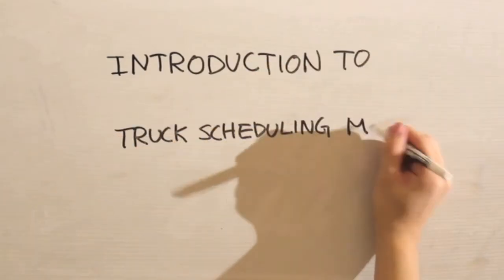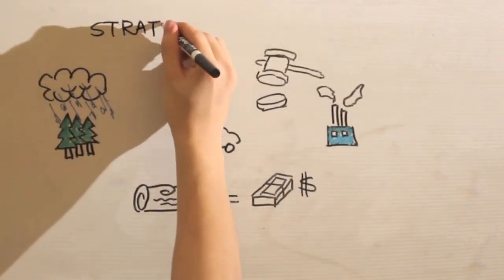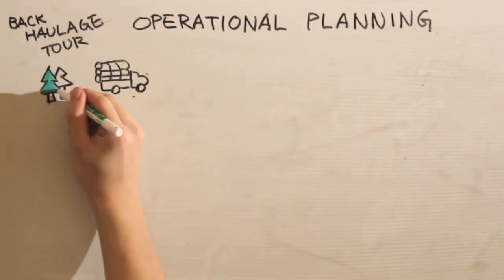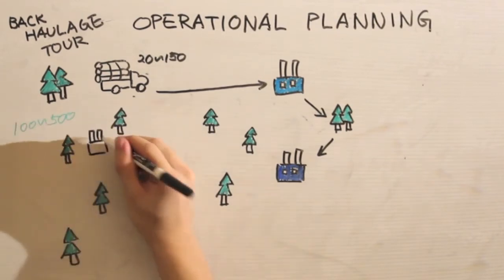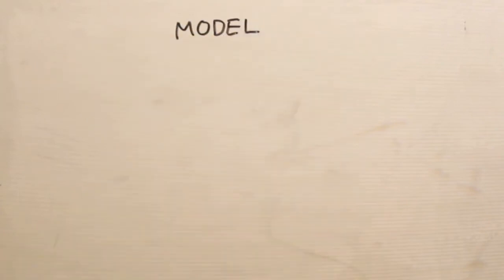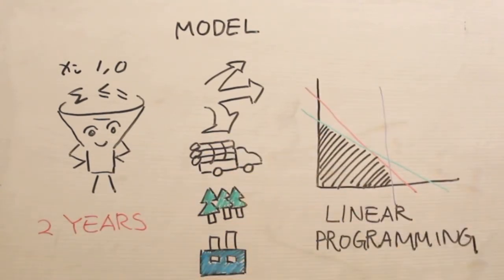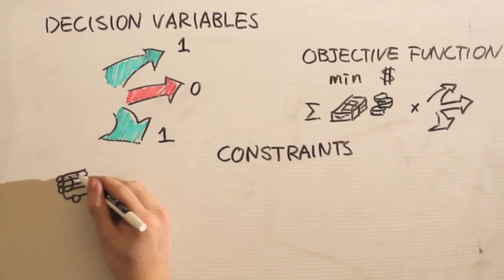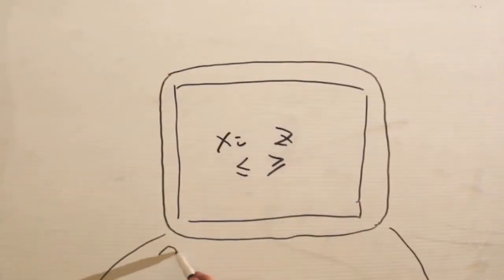Truck Scheduling Model in Forestry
WOOD 330